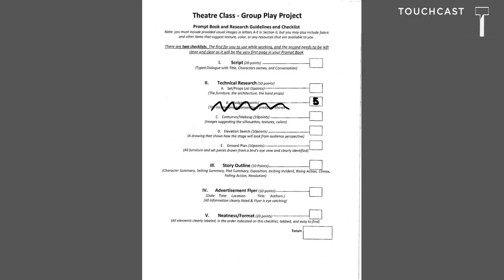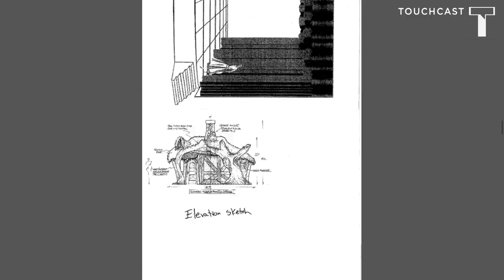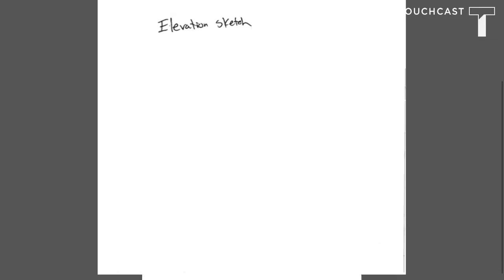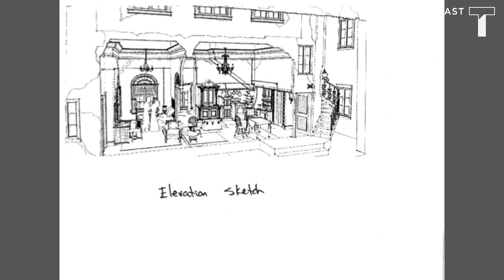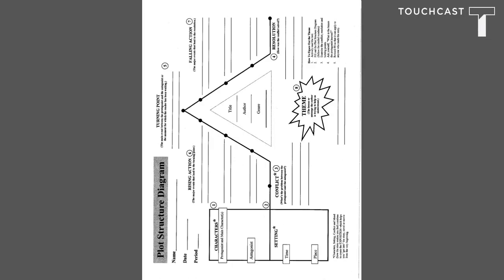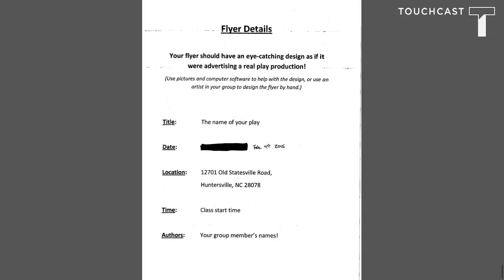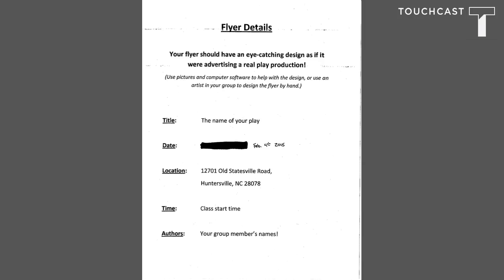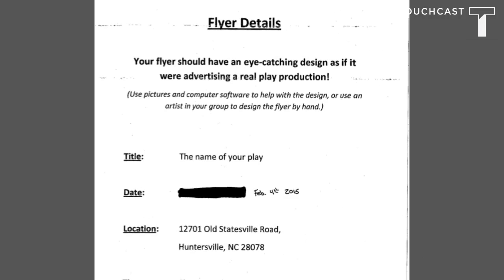Prompt Book #2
Technical Theatre Papers Continued For the interactive version